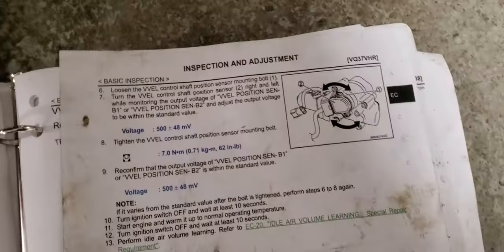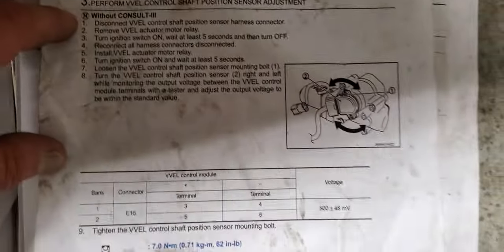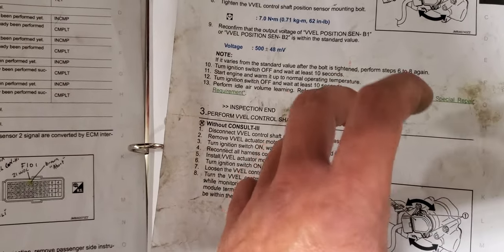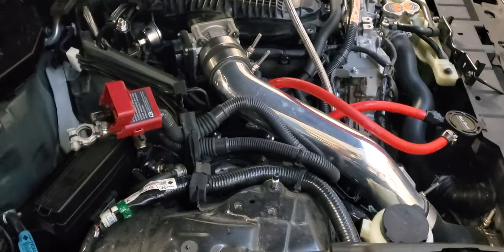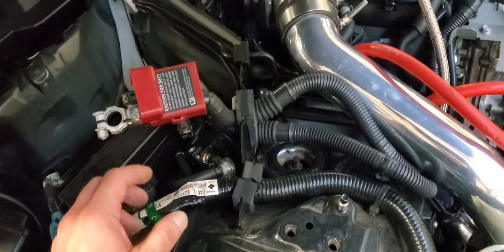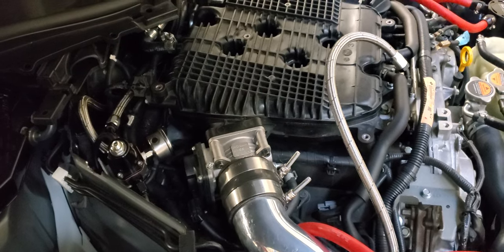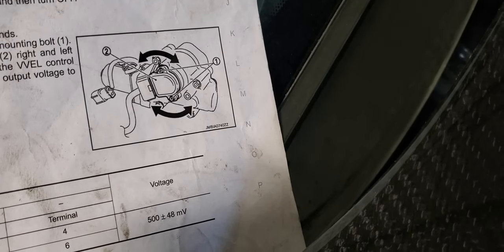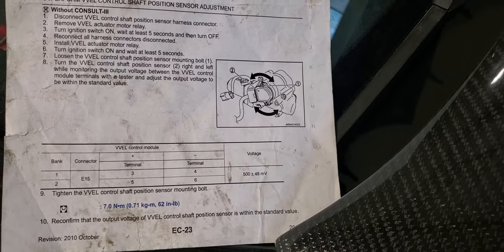370Z/ G37:How to reset VVEL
the process of putting the vvel control module into adjustment mode